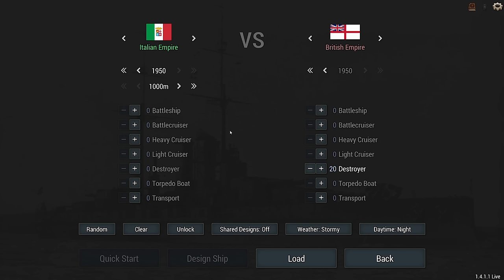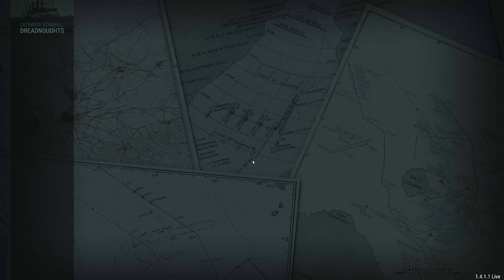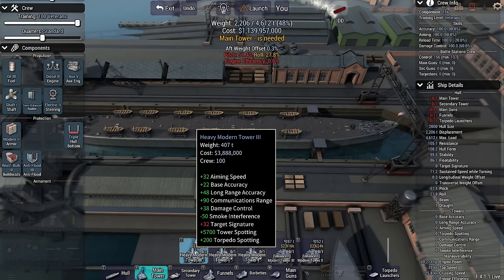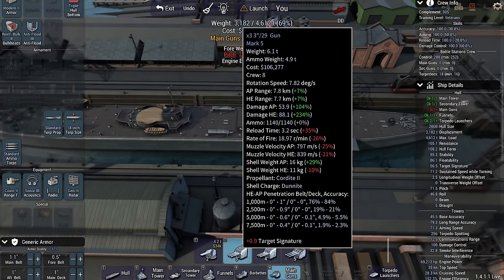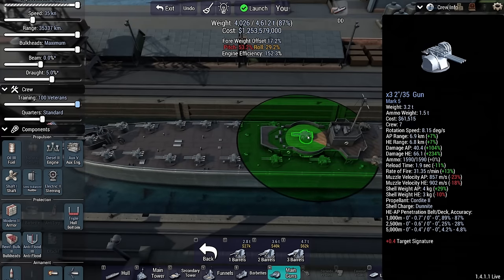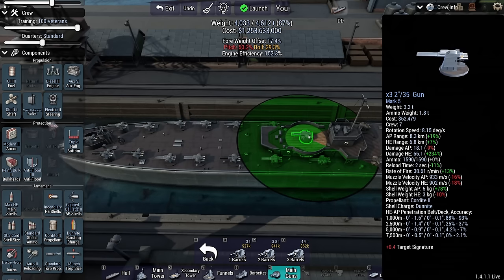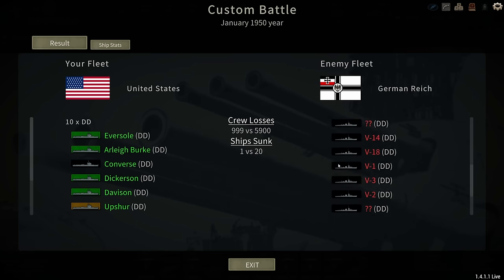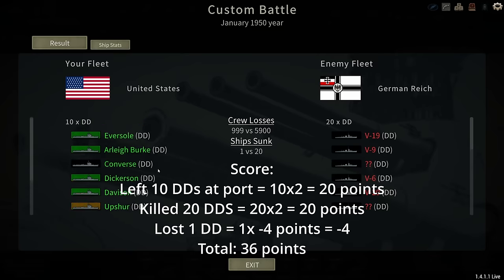111 Guns On A Destroyer - Ultimate Admiral Dreadnoughts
Isn't it gorgeous?

@BrotherMunro Did not take part

Colonel Bsbsha

Major 4nge1us
Major Aura
Major Titus
Major Gosrith
Major Gray
Major Lord_Daniel_DE
Major Catfish Hunter
Major Thepisswasser

Captain Greven
Captain Mrozak
Captain Bennet
Captain Madison
Captain Un Bekannt
Captain WinterStorm1776

❓ FAQ
▪️ PC specs:

Very rarely.